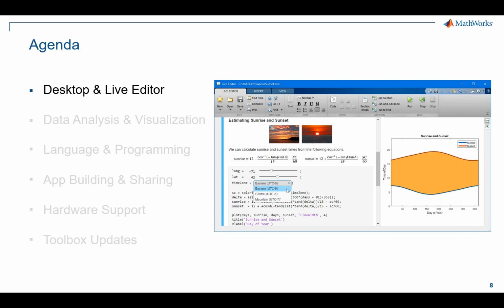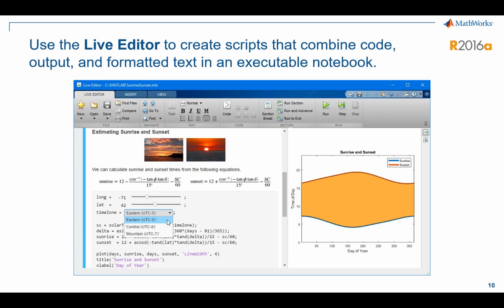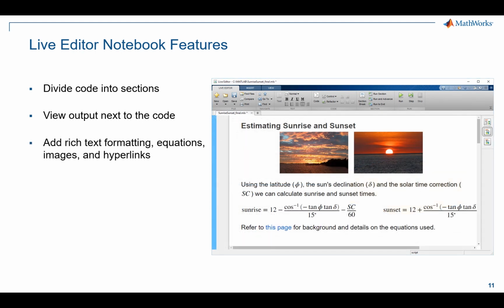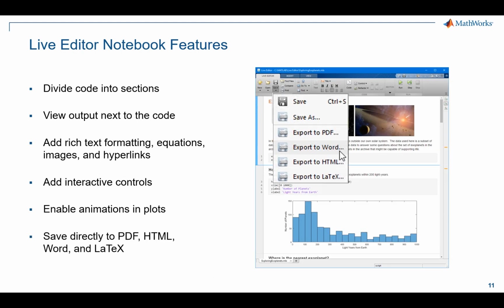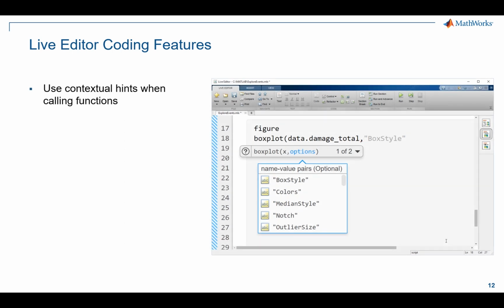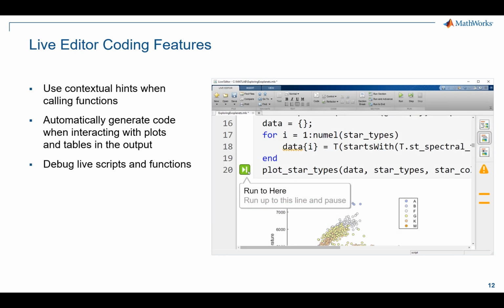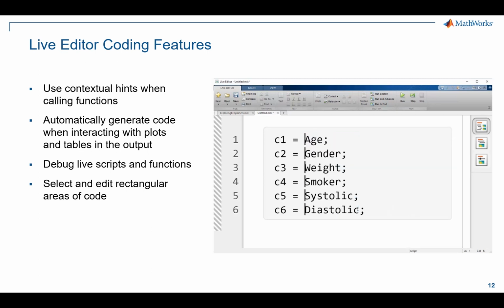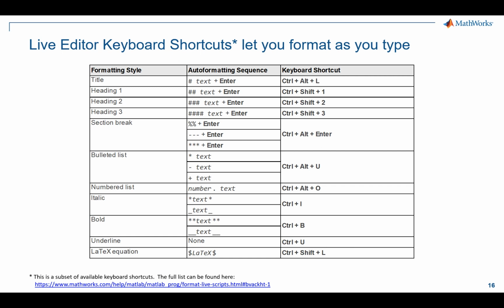What Is the Live Editor? - New Ways to Work in MATLAB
MATLAB® has changed significantly in the last few years. Learn about what’s new – including the MATLAB Live Editor. The live editor lets you create scripts that not only capture your code, they tell a story you can share with others. In this video, you’ll walk through a demonstration that shows how to use it.